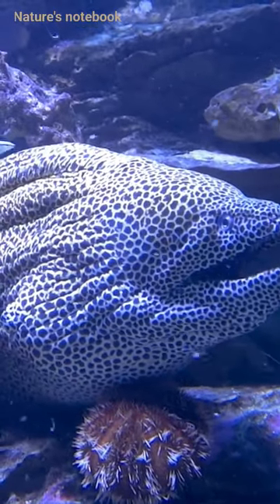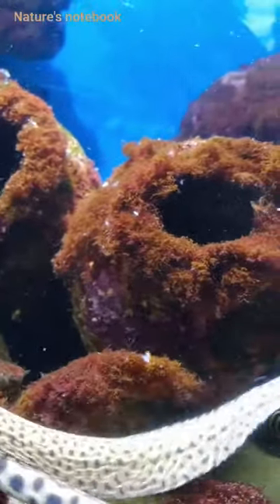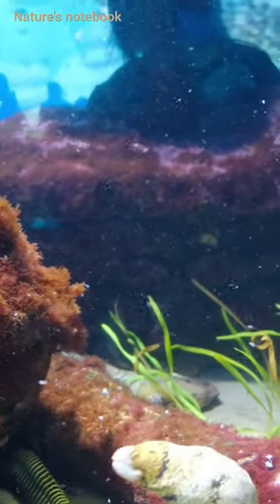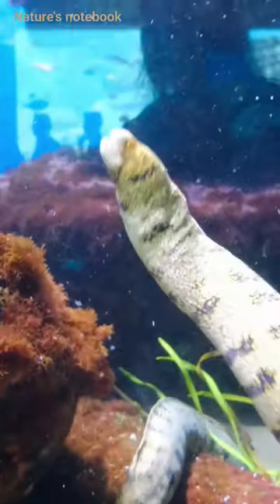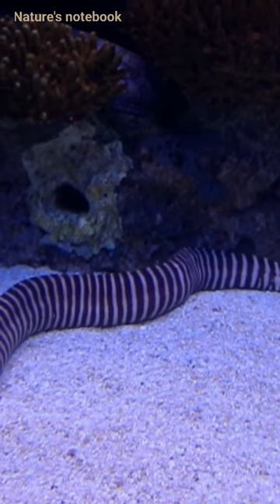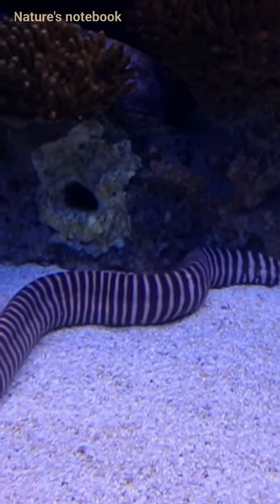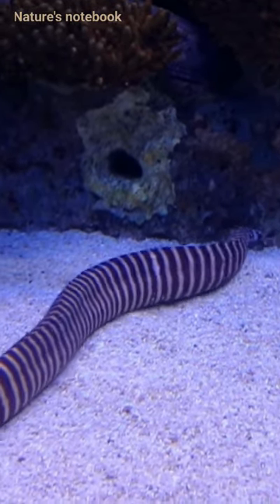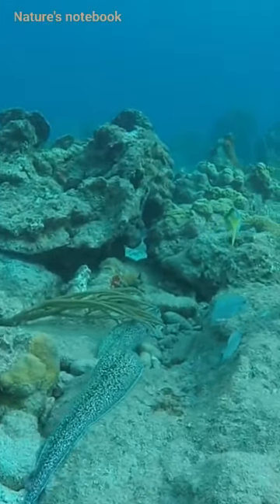Eel Extravaganza in Seconds! 🐍 Dive into Mind-Blowing Eel Facts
Transform Your Dog Using the Same Secrets
Used to Train Service Dogs!

(you’ll also learn all about potty training and fixing 11 common dog behavioral problems)

Earn Rover credit!
Invite your friends and family to book a pet sitter on Rover and you’ll both receive $20 in Rover credit.